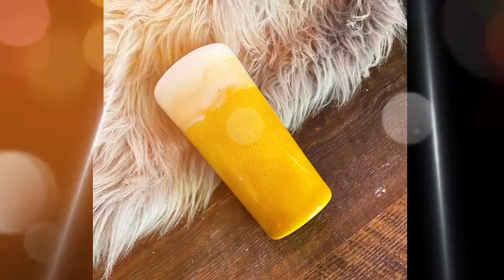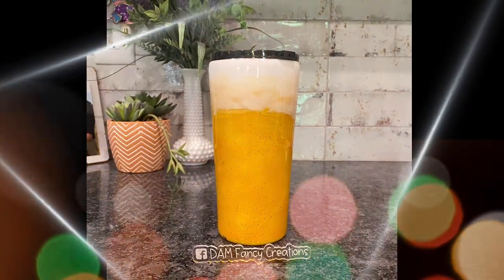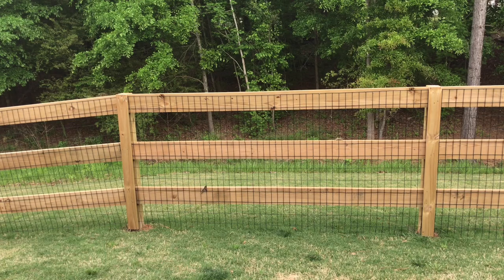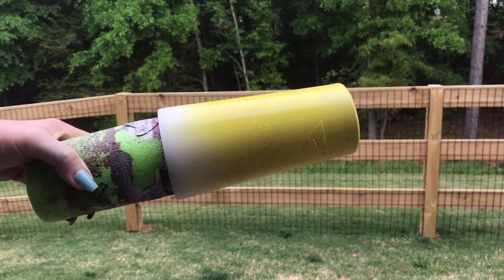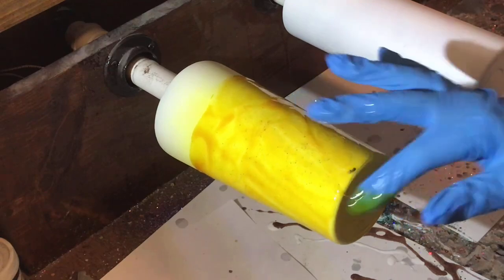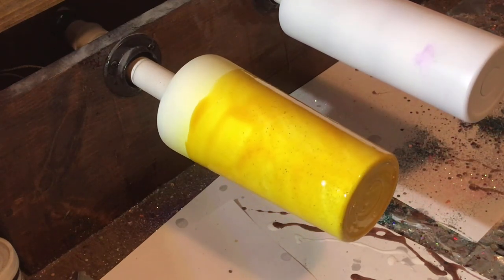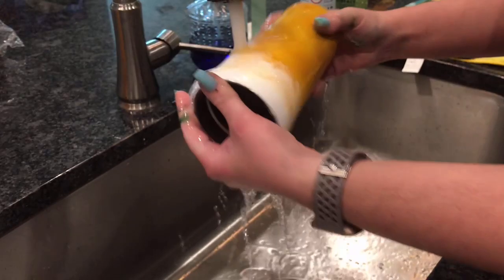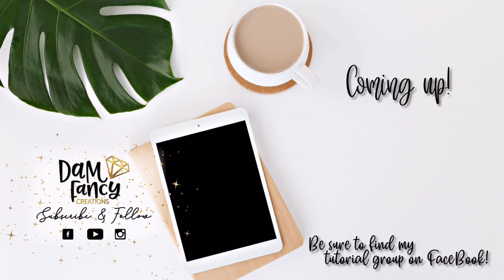Realistic light beer tumbler with inks and armor art tumbler tutorial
Nothing like an ice cold beer on a sunny summer day... now you can have a tumbler to match your favorite brew!

In this video i will go over how i base paint my tumbler, how i create depth with inks and how to create the fun foam/ head texture with armor art!

I hope y'all can draw inspiration and have a ton of fun creating you own version!

~*~Materials used~*~
Stainless tumbler- this on is a 20oz ozark trail  from walmart.

~Spray paint~
Rustoleum flat white
Rustoleum Sunshine yellow
the brown paint can be any brown you have on hand =)

~Inks~
For this tumbler i used Tim Holtz Sunshine yellow, you can get packs at local craft stores.

~Armor Art in white~
~EPOXY~
CCDIY fast set and artist resin